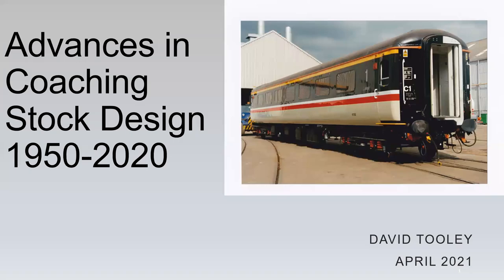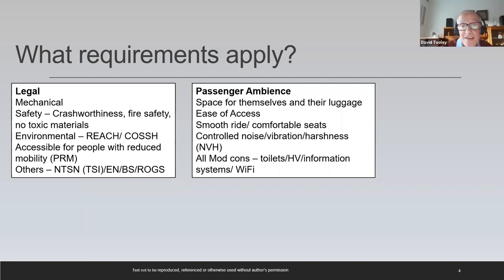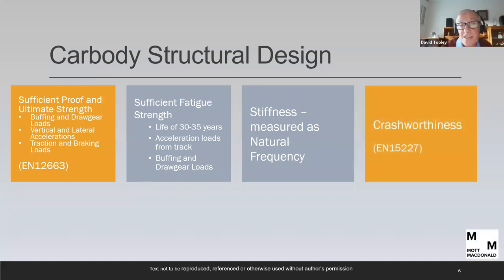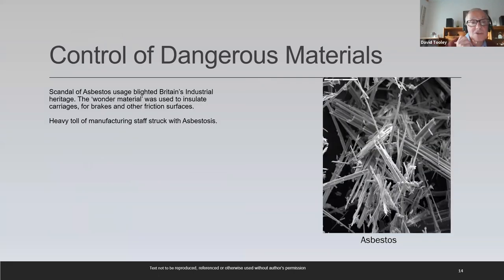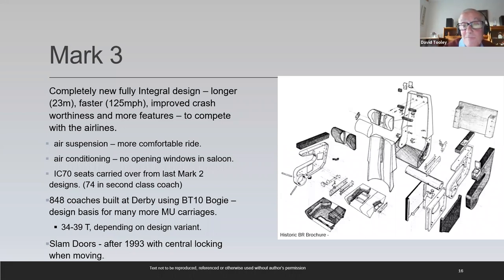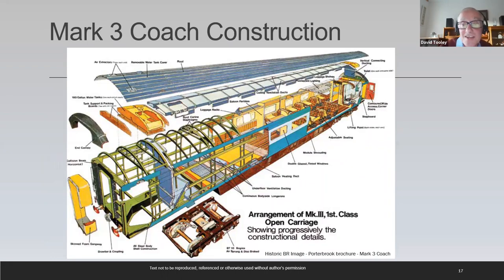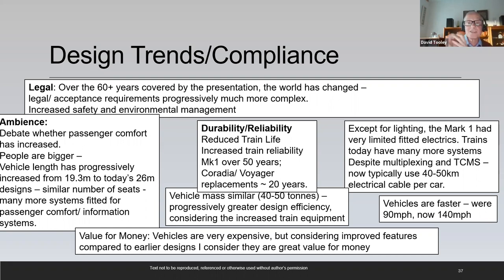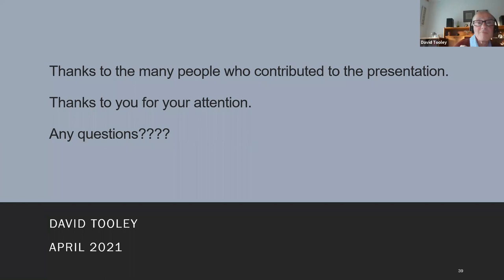Advances in Coaching Stock Design 1950-2020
David Tooley: David reviewed the evolution in UK mainline rail vehicle design from 1950 onwards to the current day, examining design, style and construction techniques as well as components, innovation and motivation.